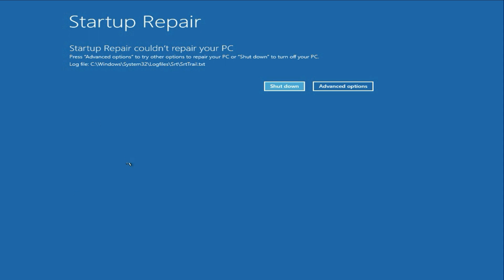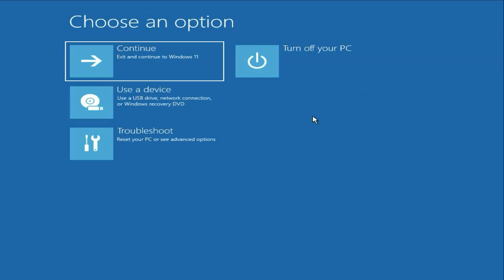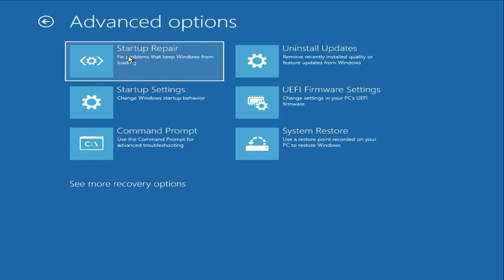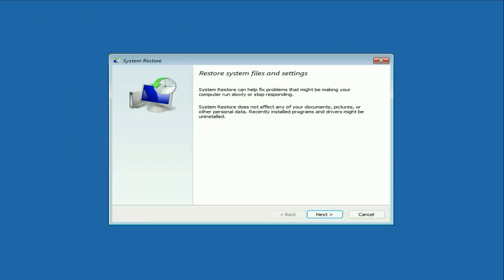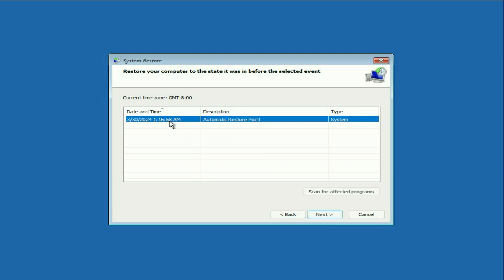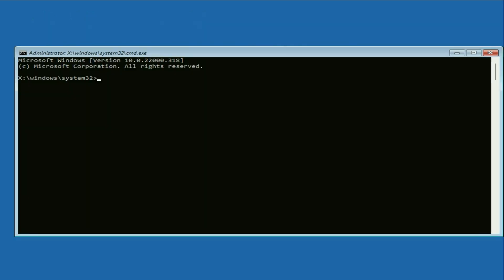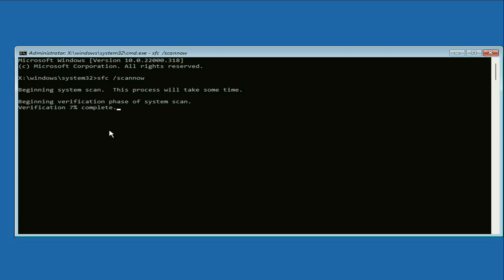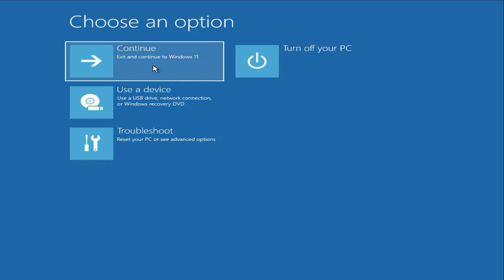How To Fix Startup Repair Couldn't Repair Your PC in Windows 10/11 - (3 ways to Fix)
How To Fix Startup Repair Couldn't Repair Your PC Windows 10/11
Automatic Startup Repair couldn't repair your PC